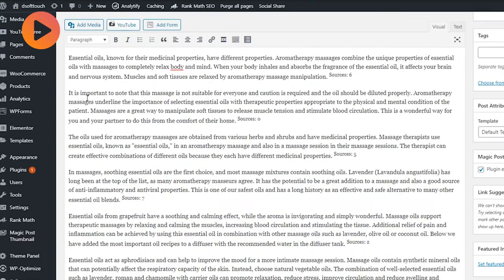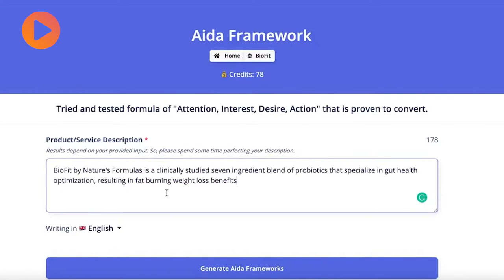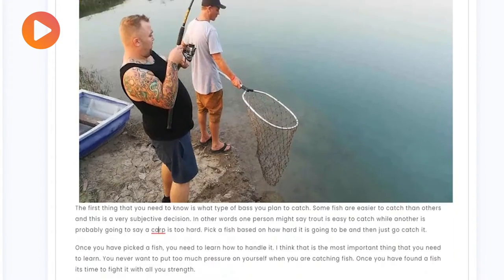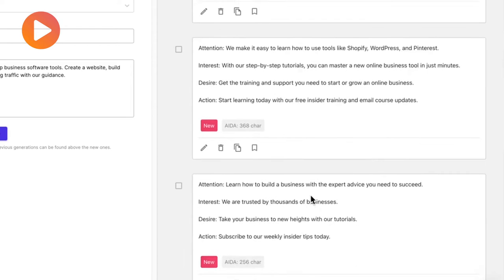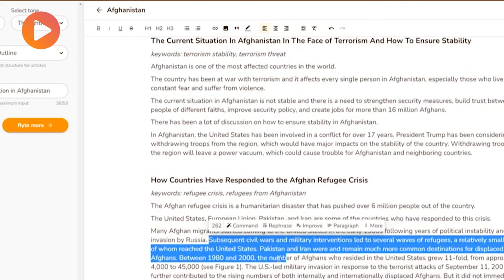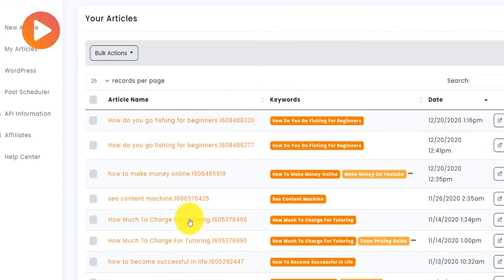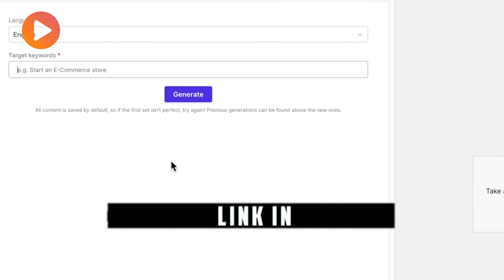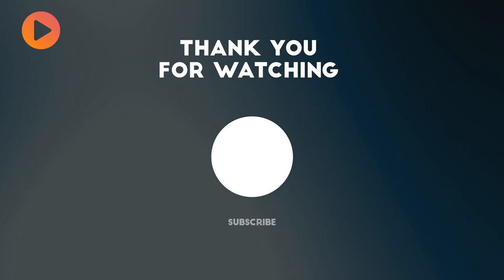AI-WRITER is bound to make an impact in your business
How AI-WRITER is going to make a difference for your business? In this video, we go over how AI-WRITER is going to make a difference for your business, what it does, who can benefit from it, and how it can save you time, money, and resources. Get ready to go AI in your writing!

Timestamps
Start ▶︎ 00:00
Intro ▶︎ 00:18
What is Ai- writer? ▶︎ 01:58
How does it work? ▶︎ 02:13
Advantages and disadvantages of ai-writer ▶︎ 04:33
How ai-write can impact your business ▶︎ 06:55
Conclusion ▶︎  07:00
End ▶︎ 07:32

Official Ref Program 🤝